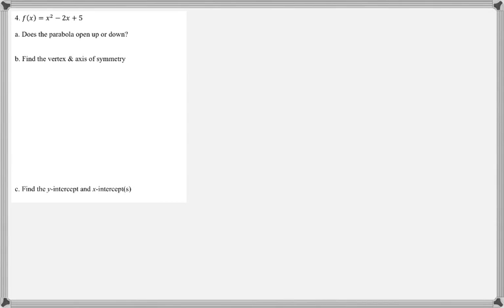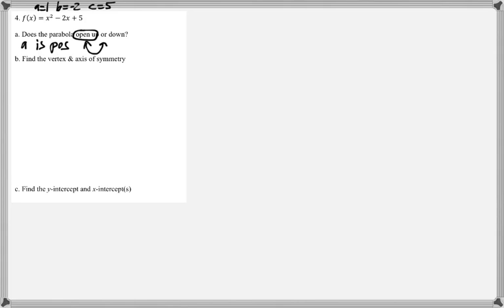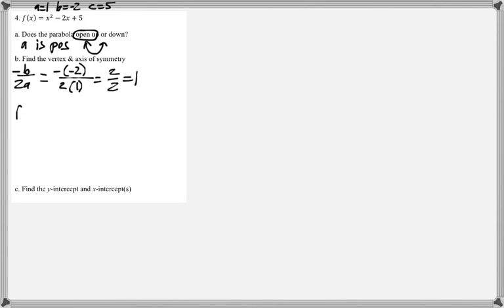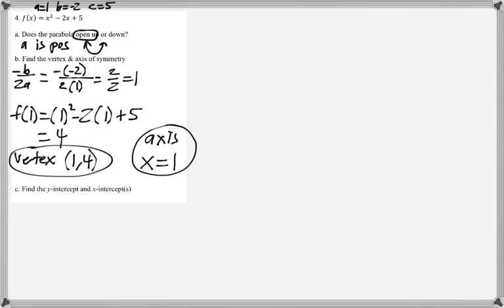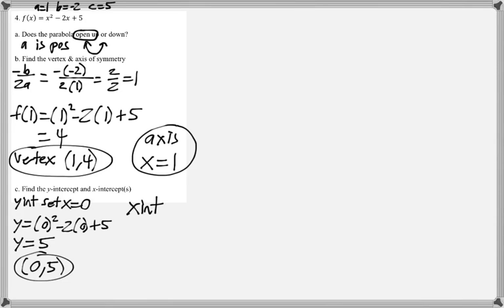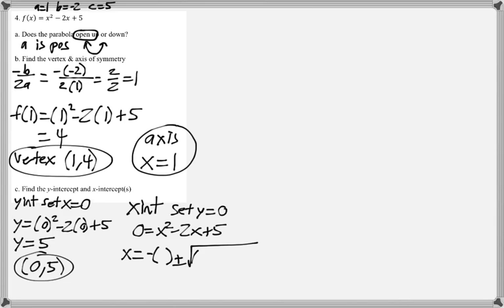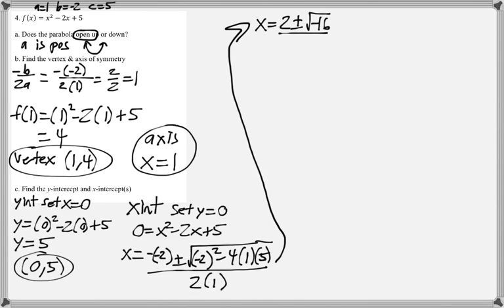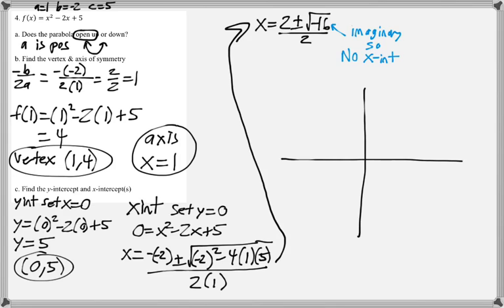Math 151 : 3.2 #4 (PreCalculus Tutorial : Quadratic Functions)